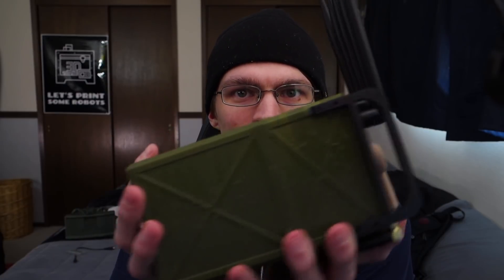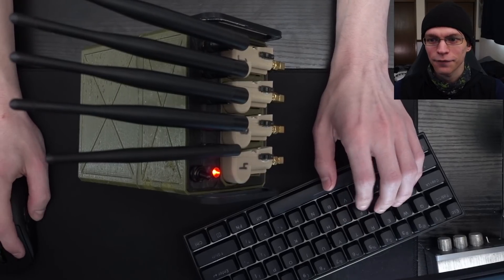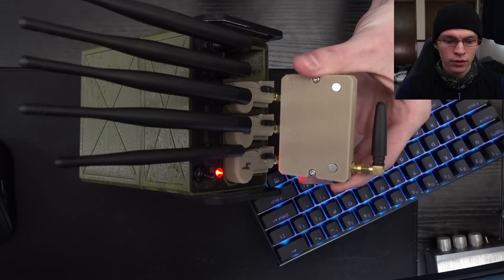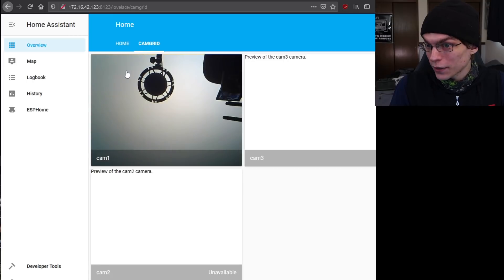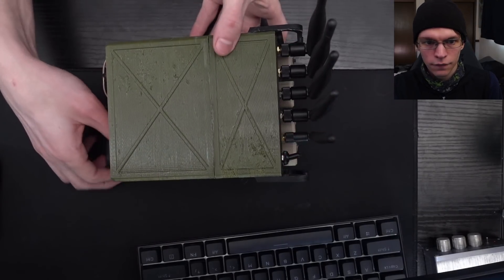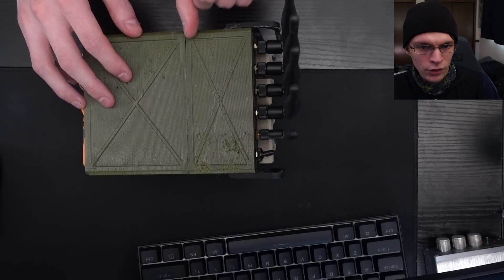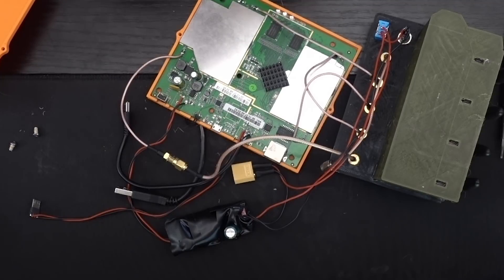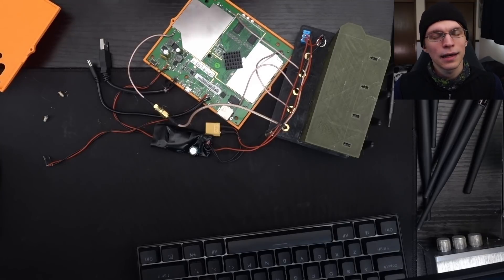Cloud-Free Cameras with a side of Pineapple - Hak5 2612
Hak5 -- Cyber Security Education, Inspiration, News & Community since 2005:
This time on Hak5, Glytch is back with his 3d printed cameras, but this time with a completely self contained system containing a Pineapple Tetra, Raspberry Pi, and even it's own battery?! How did he get it all to fit in this case? Find out, this time on Hak5!